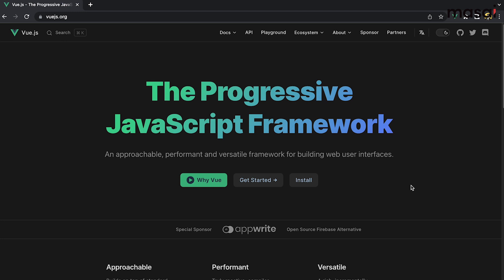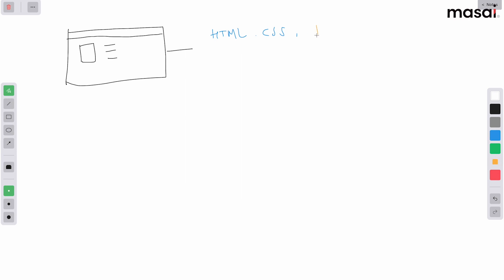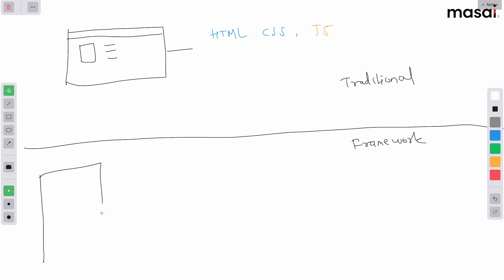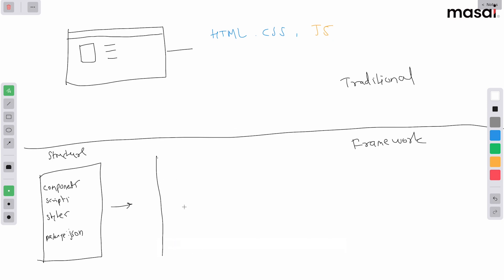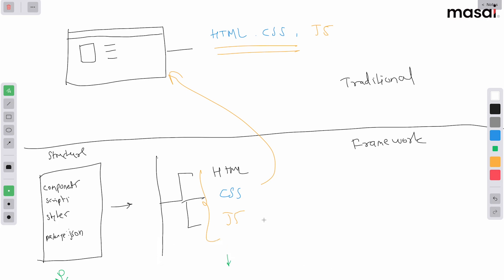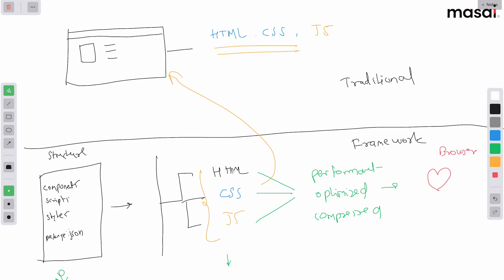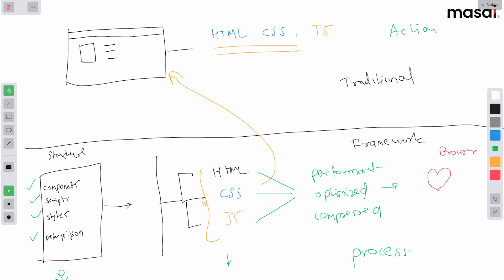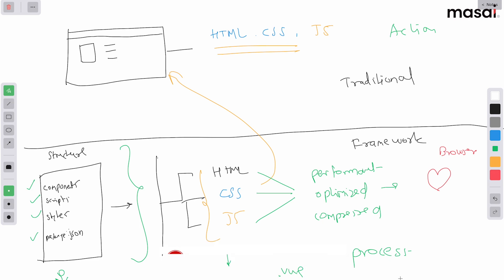What Is Vue.JS? | Explained in 5 Minutes | A Beginner's Guide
Vue.js is a JavaScript framework for building user interfaces. It builds on top of standard HTML, CSS, and JavaScript and provides a declarative and component-based programming model that helps you efficiently develop user interfaces, be they simple or complex.

Let's learn more about Vue.js in this video.

🕙 TIMESTAMPS 🕙

00:00 Introduction of Vue.js
00:16 First Principle of web development
01:21 What is Framework?
02:50 Difference between Traditional Methods vs Frameworks

About Masai
Masai is an outcome-driven career institute where you can study at ₹0 upfront fee & pay us only if you get a job of ₹5,00,000/- per year or more, after course completion. Else, you learn for free.